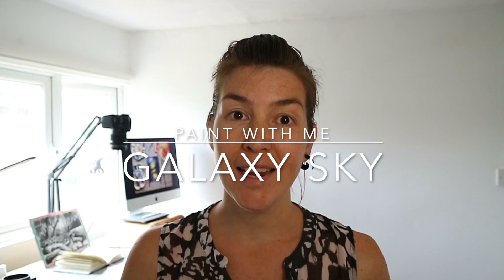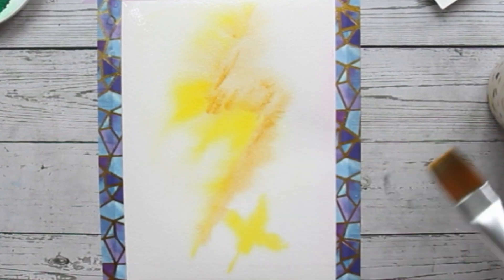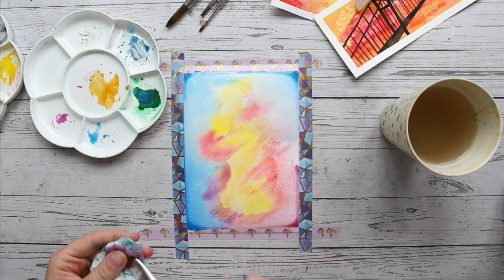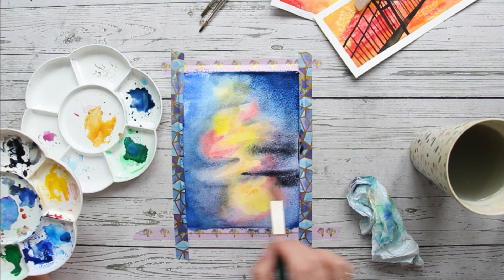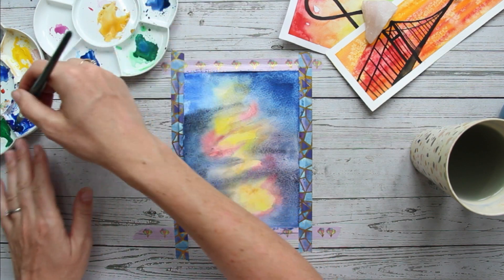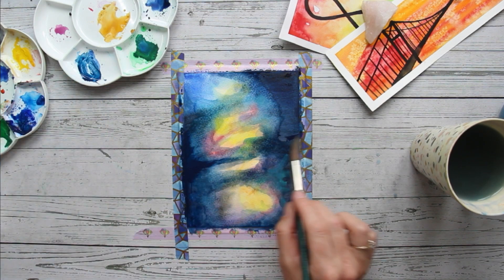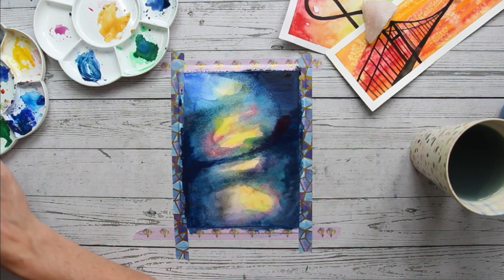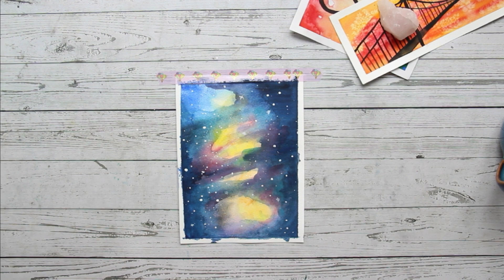simple beginners artwork ★ easy watercolour painting idea for beginners ★ step by step art tutorial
Hi my lovely creatives,

In this step by step tutorial I will show you how to make this simple beginners artwork in watercolours.

This painting is super easy, you do not need any prior experience and really, anyone can create this!

This easy painting idea came to me because of the beautiful pictures of the James Webb telescope that have been released this week and I wanted to paint something inspired by those amazing images! This is a step by step painting tutorial in real time, and I decided not to add music this time.

let me know, what do you prefer? Music or no music?

If you share your creations on social media, make sure you tag me makingsandmusings as I would love to see what you make!

Instagram 💕@makingsandmusings
Facebook 💕@makingsandmusings

ABOUT ME:
My name is Irene and I am an artist and illustrator based in the UK.
I run weekly painting and drawing classes, host classes on skillshare and my work has been used on packaging designs, in children's books and on various products.

I regularly open my shop and I am happy to connect here or on instagram.

You can also join my creative community where we join monthly art challenges, draw and paint together in life sessions and inspire and motivate one another.

For filming I use:
✸Overhead Tripod
✸Camera, Canon